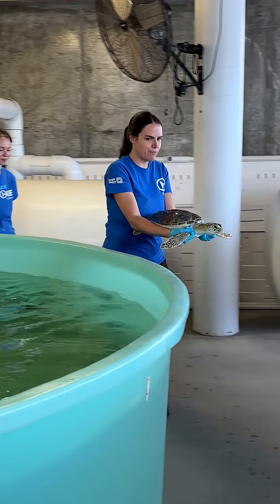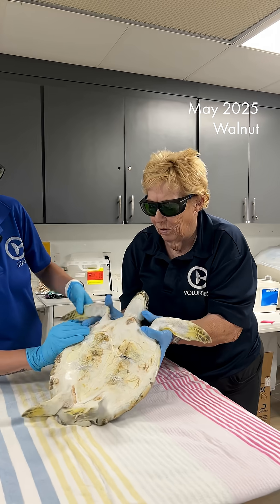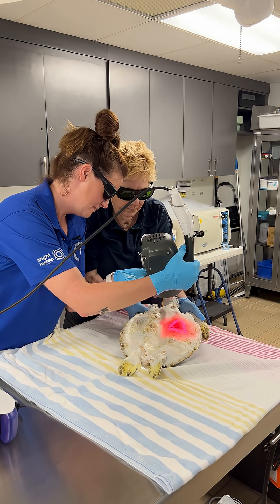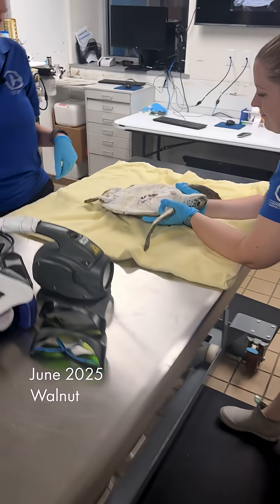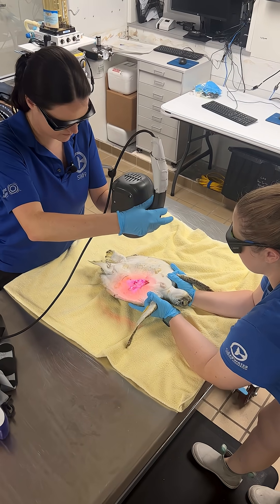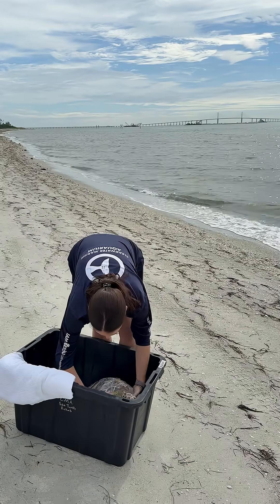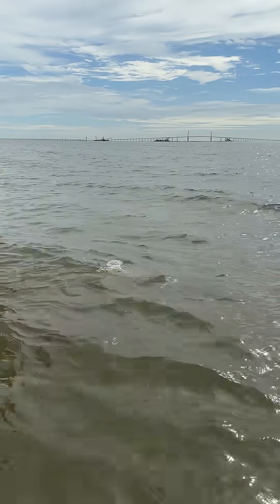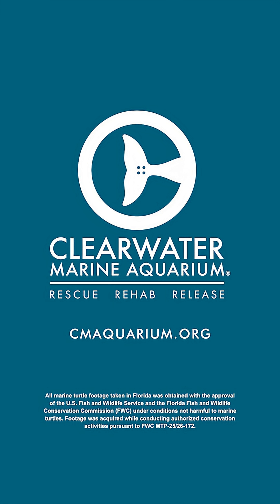Walnut's Rehab & Release - CMA's 50th Released Sea Turtle in 2025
Walnut is the 50th rescued sea turtle successfully rehabilitated and released this season! ✨🐢

It was a very special day for our sea turtle rehab team after a long journey getting Walnut ready for release. 💚 Walnut is a juvenile, green sea turtle, who was found floating in Madeira Beach and arrived at Clearwater Marine Aquarium on April 18th with a thin body, fibropapilloma tumors, and an old injury on its plastron, or underside, which was not healed properly. To help with the old injury, our veterinarian performed a procedure to trim the plastron, allowing the wound to heal again properly with daily cold laser treatments. Once Walnut regained a healthy weight, they also underwent surgery to remove the fibropapilloma tumors around its body. Walnut made a full recovery after his medical procedures and was cleared for release by our veterinarian and the Florida Fish and Wildlife Conservation Commission.